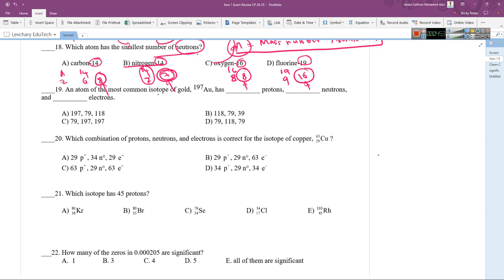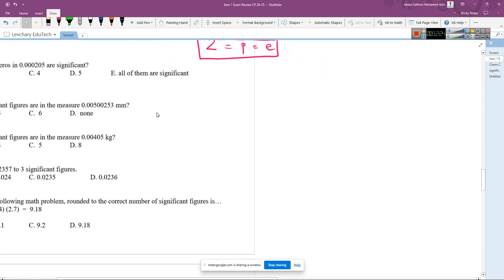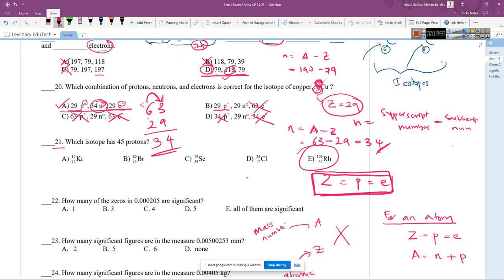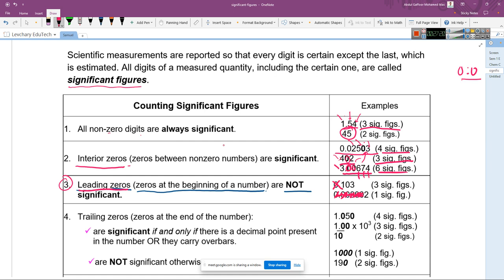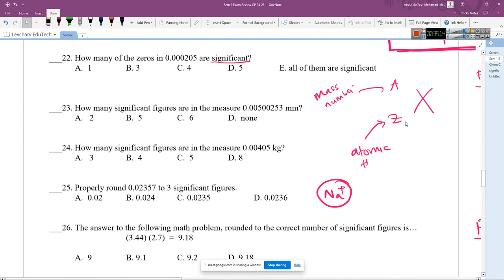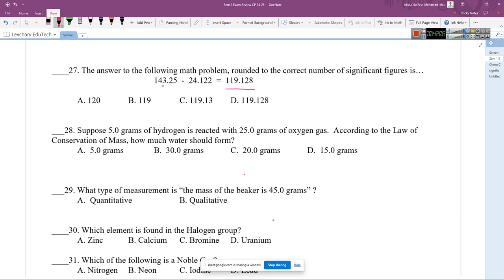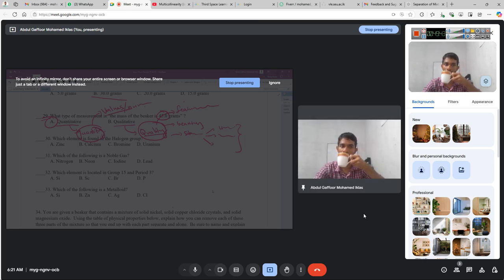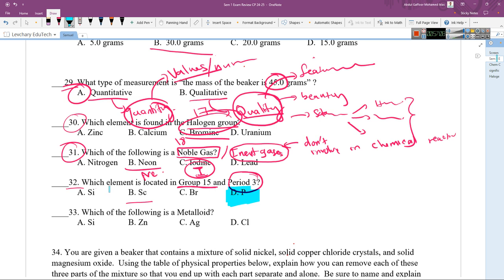Samuel Session 2